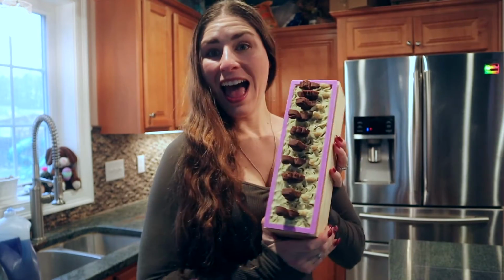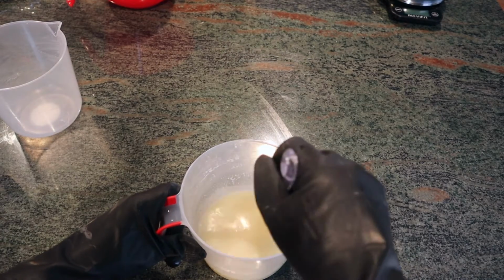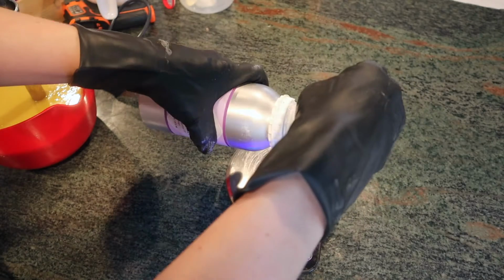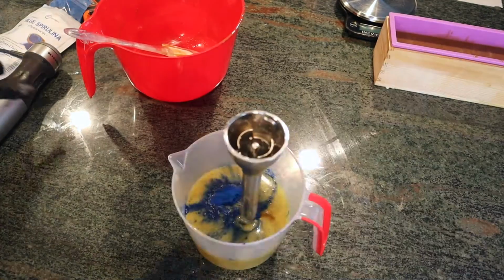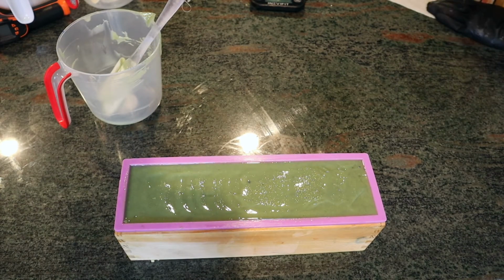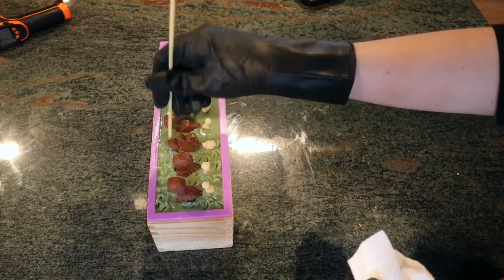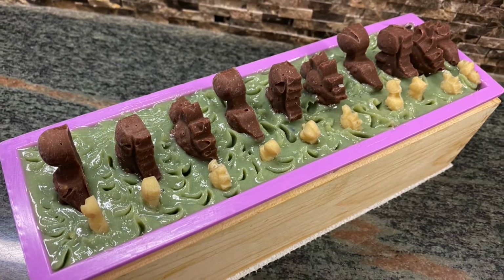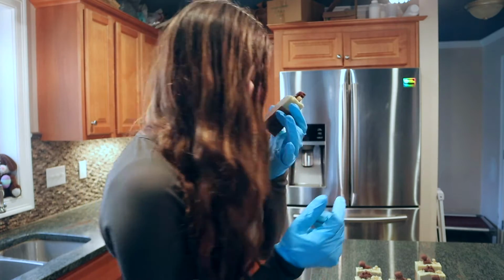Dinosaur cold process soap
The forty fifth episode of Soaping Sunday where we take you on our journey of starting a soap business. We take the goat milk that we get from our goats and turn it into goat milk soap.  Join us as we explore the world of soap making, soap designs, product packaging, advertisement, farmer's markets and online marketing.   On this episode, I place dinosaur embeds inside and on top of my soap!

Website I use to calculate my soap recipes: soapcalc.com

Loaf soap mold

Round soap mold

Soap digital kitchen scale

Hand blender

Infrared thermometer

Gloves with grips reusable

Disposable gloves

Lab coat

Natural Soap making colorant set

Shea butter 7 lbs

Shea butter 2 lbs

Castor oil

Olive oil and coconut oil I get from BJ's.  Most of my bowls, spatulas, place mats, face shield and measuring cups are from the dollar store (Dollar Tree).

Just One More Story Farm LLC is a participant in the Amazon Series LLC Associates Program, an affiliate advertising program designed to provide a means for sites to earn advertising fees by advertising and linking to products.

Video and sound effects created using iMovie
Intro and Outro created using iMovie trailer
Music created by ShiftyPop
Logo created by Faria Promi